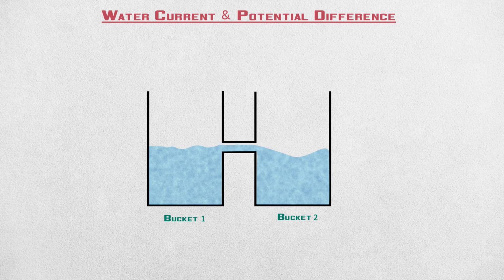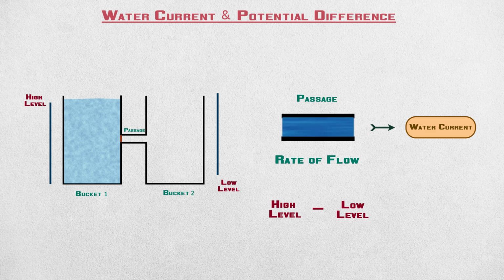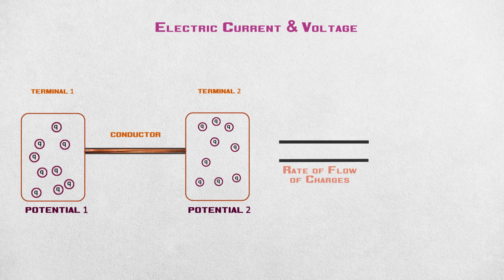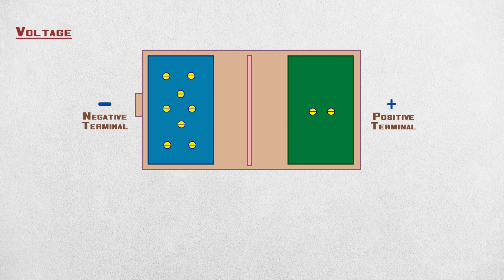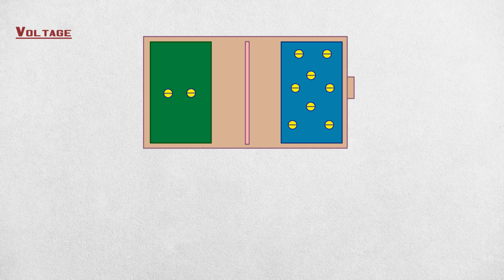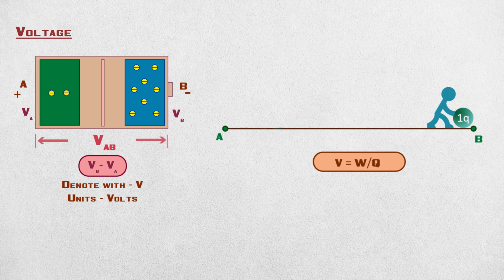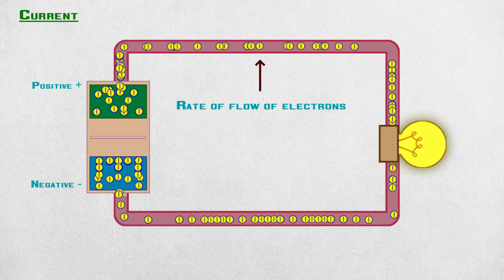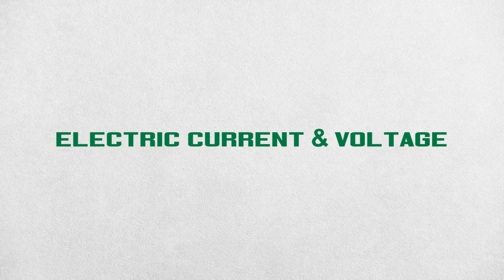Electric Current & Voltage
Let's first understand what is Electric current and voltage.

This course or playlist explains the fundamentals of Basic Electrical Engineering in a detailed manner for engineers and students as well. This was made with full of animation to get clear visual understanding.

It discusses about how the scientists came up with such ideas to generate curiosity and to inspire.

To get more inspiring 2D, 3D video courses and infographics related to this course and all engineering courses, please download Edoreal app.

You will get a great engineering learning community along with all video and infographic courses, to network, to get all your doubts cleared, and to share knowledge.